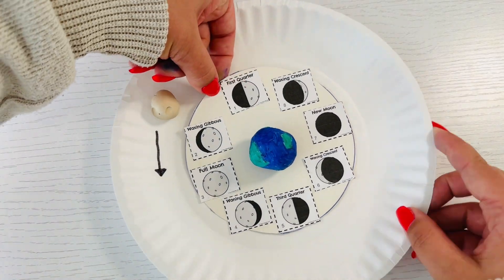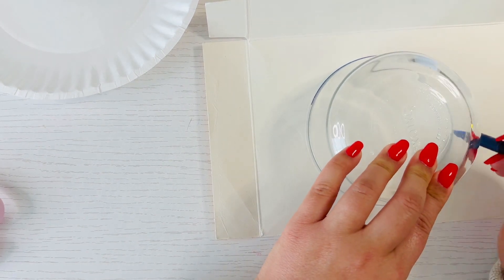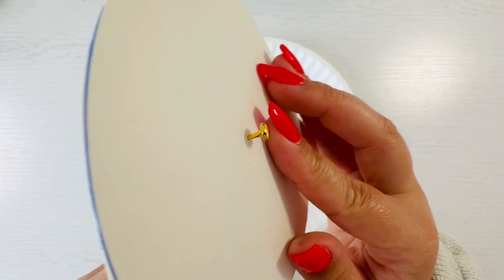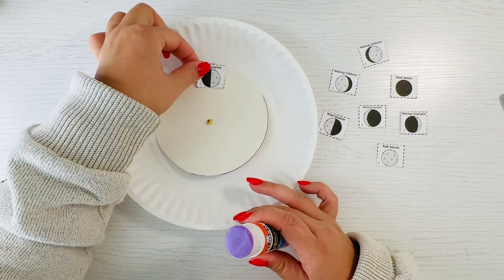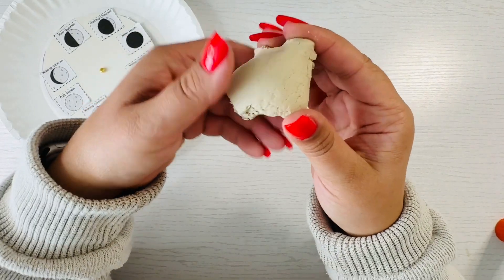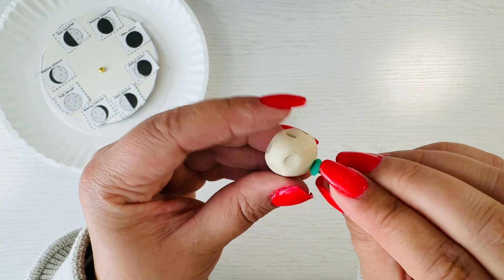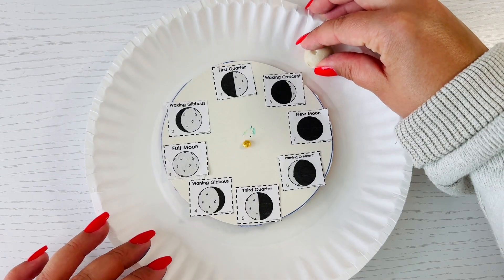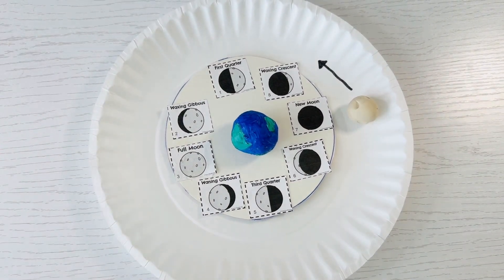Phases of the Moon for Kids STEM Activity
Learn more about how moon phases work with this orbit activity. Create a model to demonstrate how the moon orbits Earth and where it’s located for each moon phase.

-white air dry clay
-1 brad fastener
-1 small paper plate
-1 large paper plate
-glue sticks
-1 thumbtack (to poke a hole in each plate)

Supply Tips:

-If you don’t have two different-sized paper plates, trace and cut out a big and small circle on thin cardboard.

-Don’t have clay? Use the templates of the Earth & Moon included in this resource instead.

This Moon Phase STEM activity comes with:
-written directions
-video directions
-extra challenges

**Bonuses in this resource:
-Vocabulary
-Templates the build the model
Naomi Meredith
Navigating STEM & Tech in the K-5 classroom